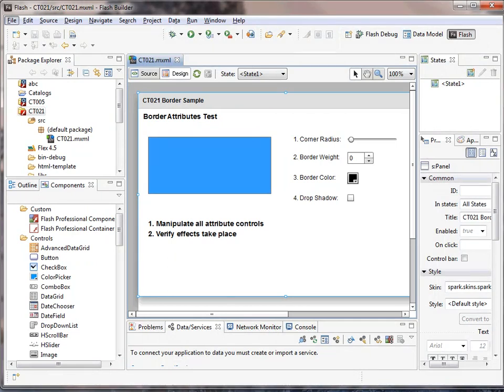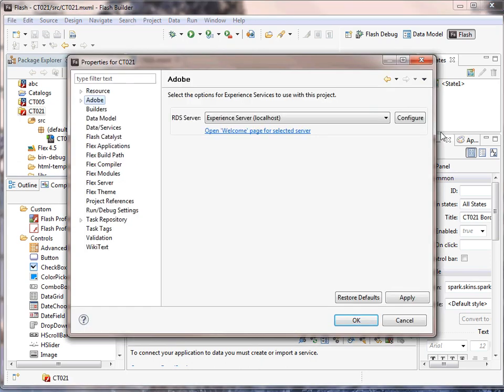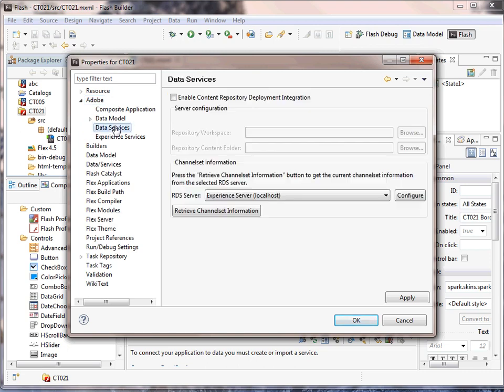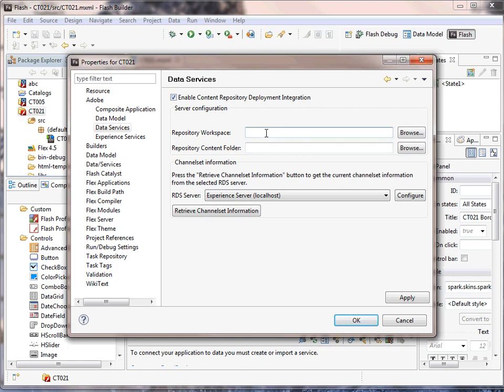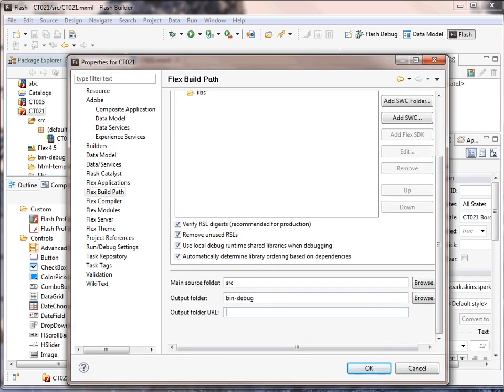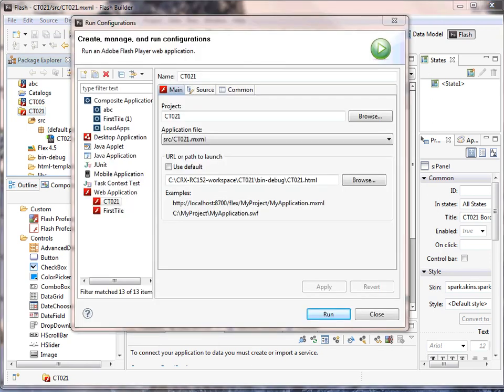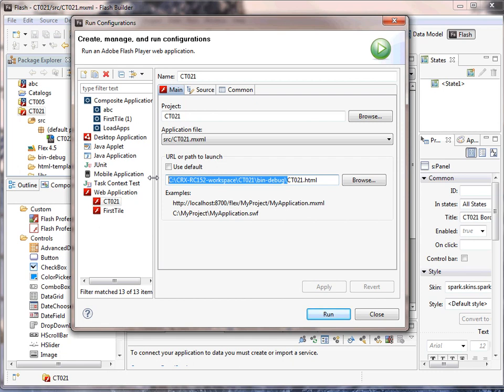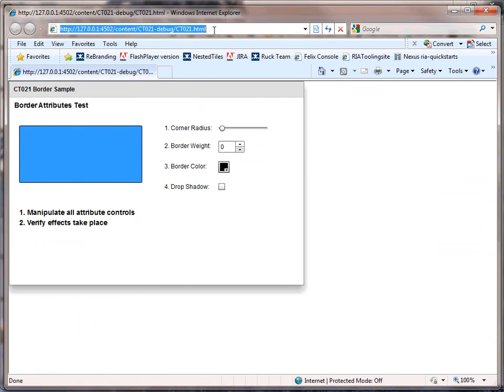Session #5: Converting an Existing Flex Project into an ADEP-Experience Services Project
This session covers the steps required for converting an existing Flex Project into an ADEP-Experience Services-ADEP Flex Project. Hosted by Chris Duffy.